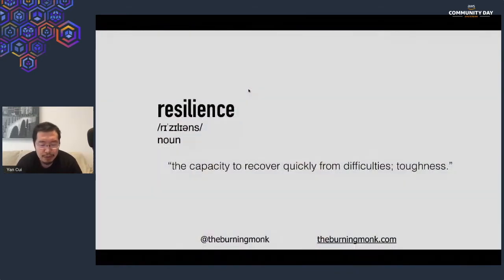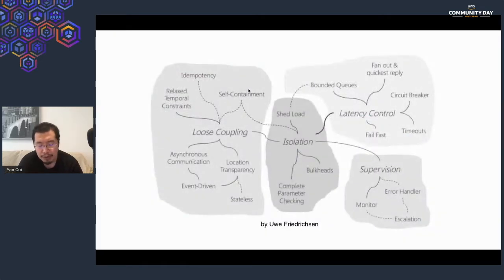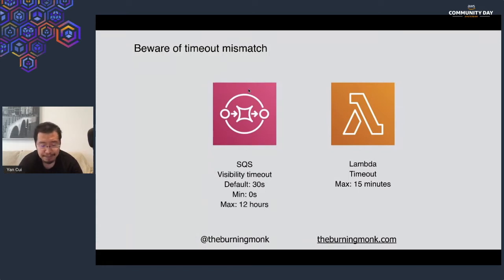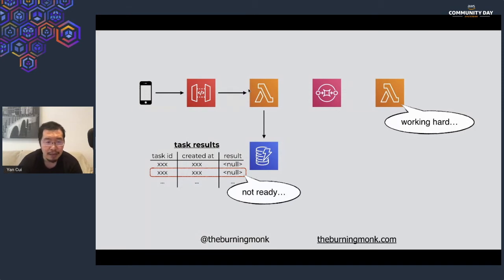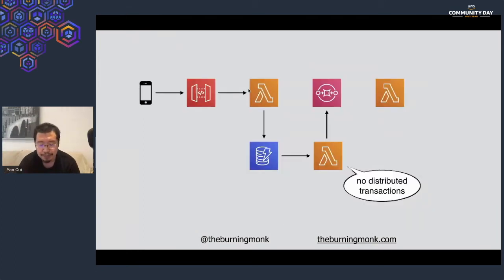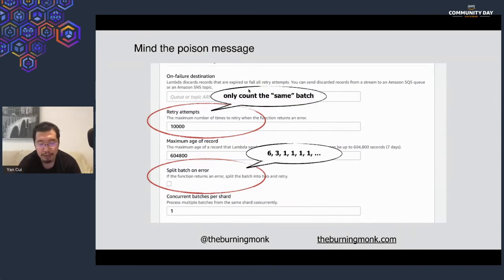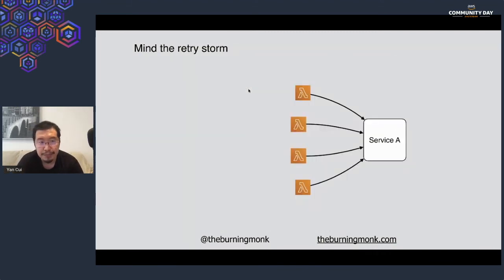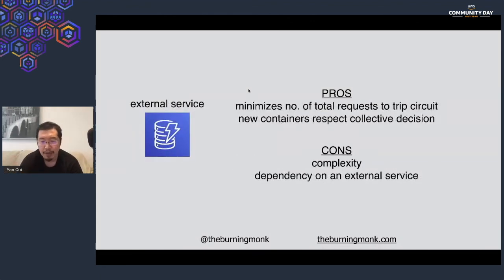Patterns and Practices for Building Resilient Serverless Applications - Yan Cui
Patterns and Practices for Building Resilient AWS Serverless Applications
Yan Cui